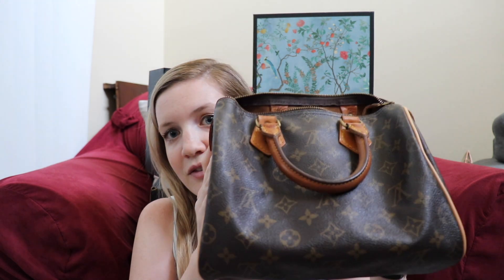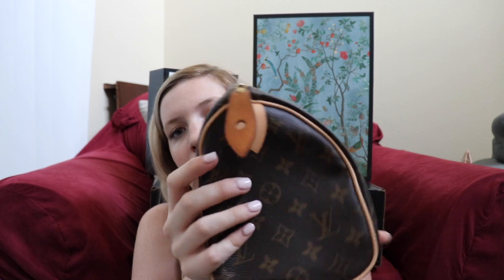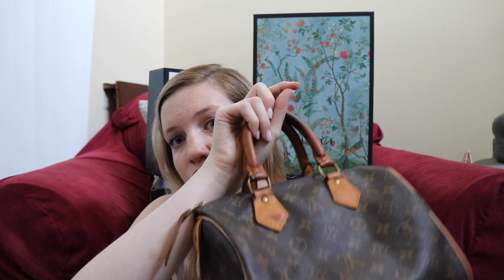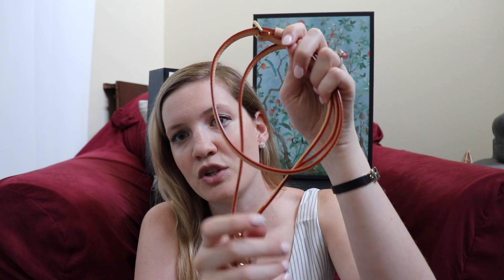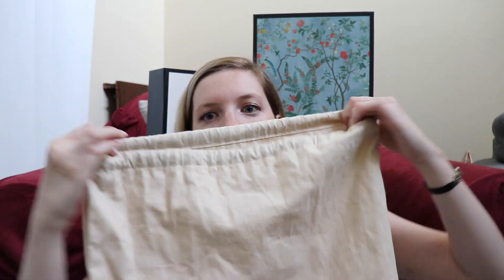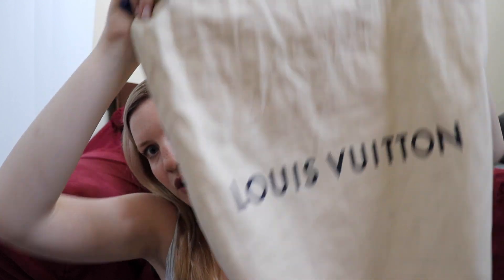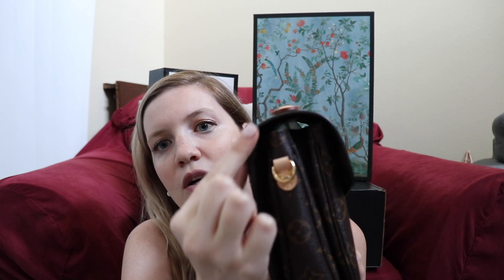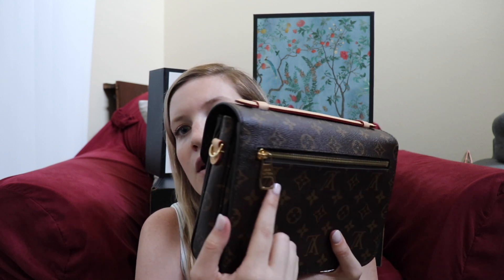Louis Vuitton Repairs Story | Vintage Speedy and Pochette Metis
The RealReal
Poshmark- poshmark.com use invite code "SBIRKENFELD" to get $5 off when signing up